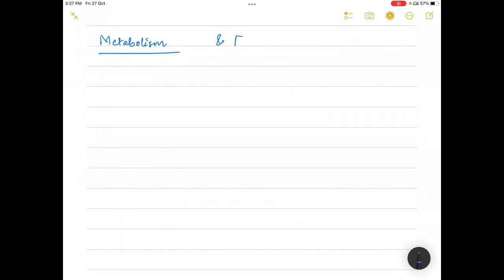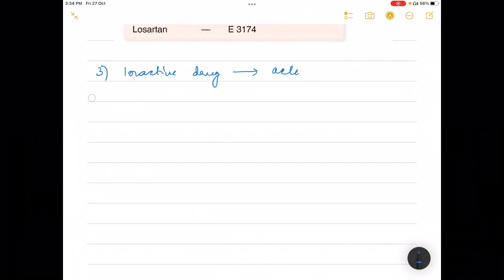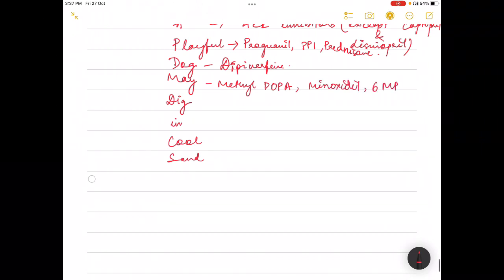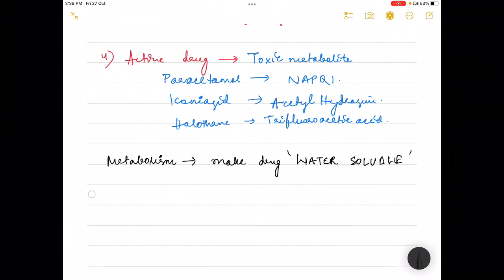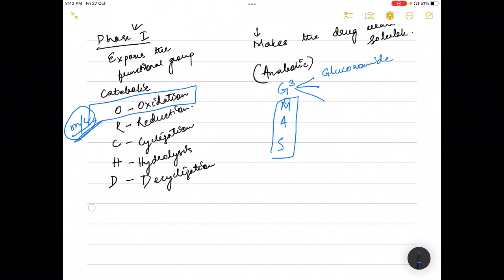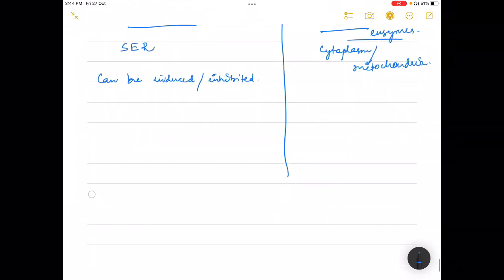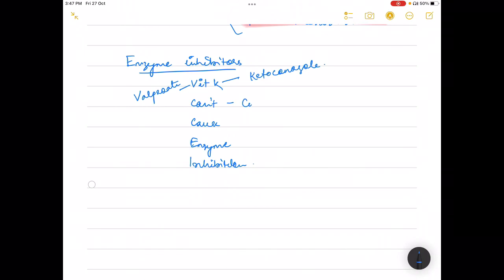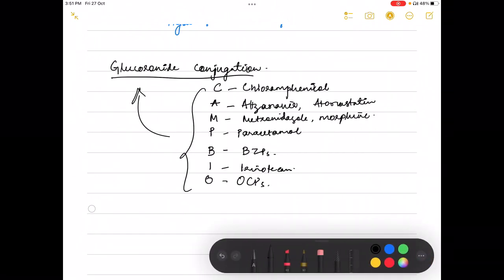Drug metabolism part 1| Pharmacokinetics